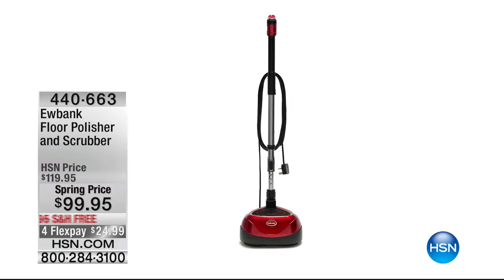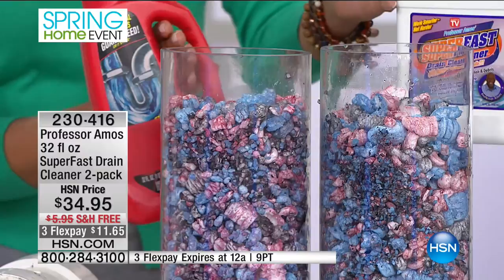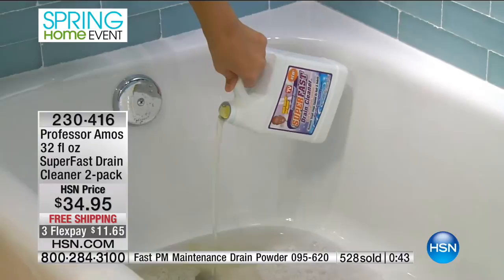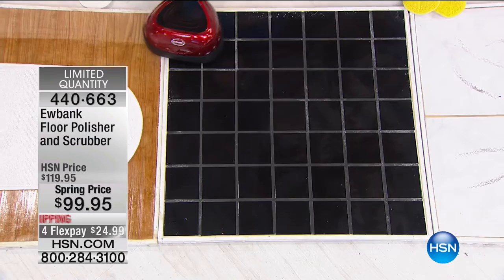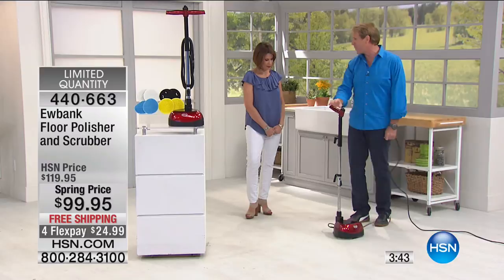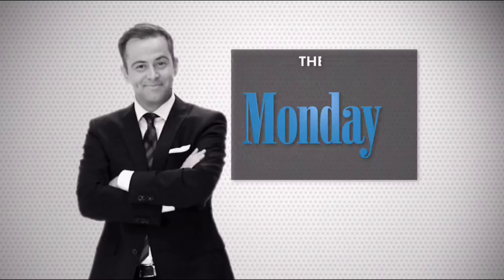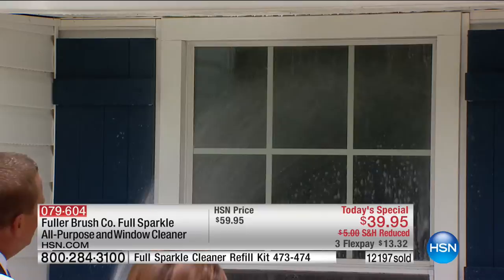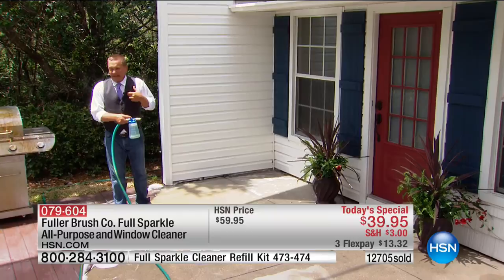HSN | Clean Home 04.17.2017 - 01 PM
Indoor and outdoor household cleaning products designed to make life easier.